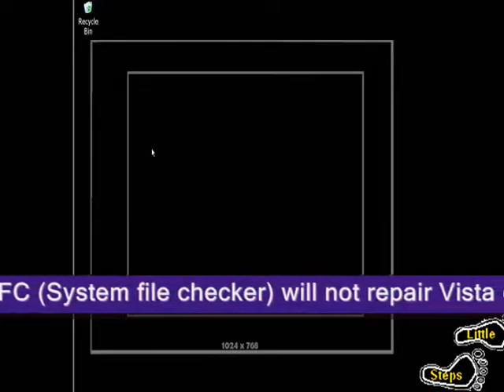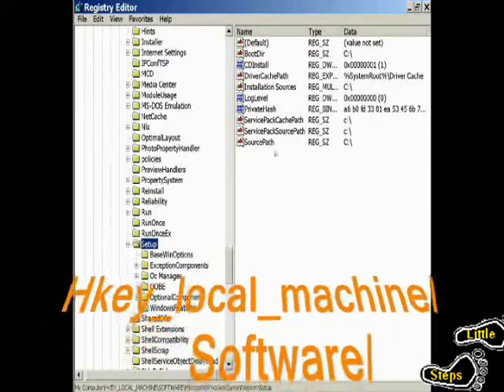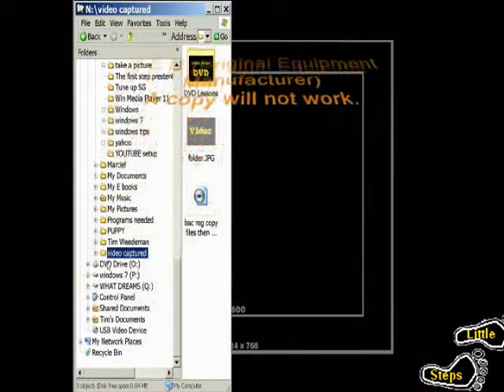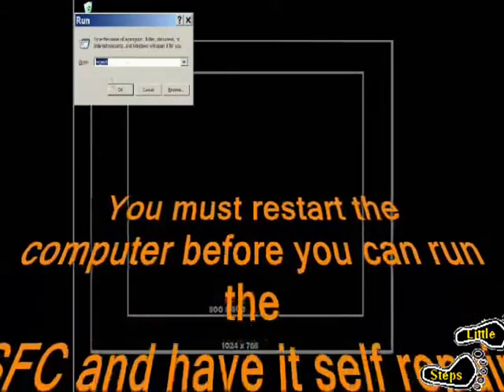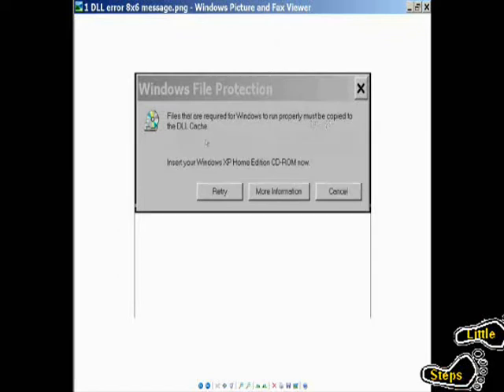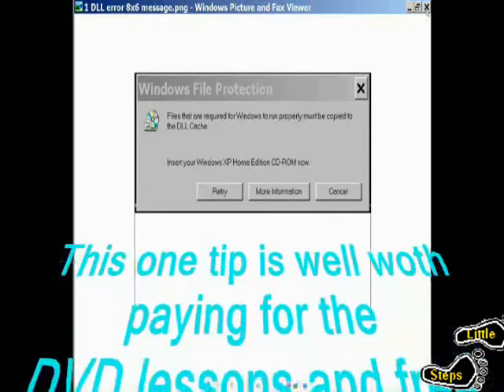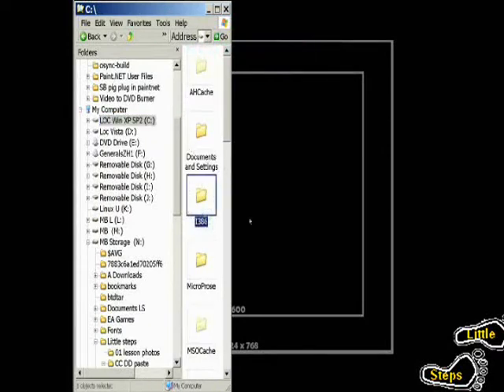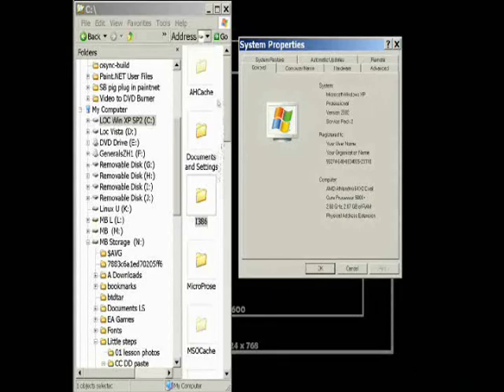Discovering how to self repair operating systems (windows)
This is a step by step walk through  to modify your XP (windows) computer to self repair and, to show you how to use the SFC scanner to force vista and 7 to check themselves and make any repairs to the OS, or to inform you of what needs to be done.